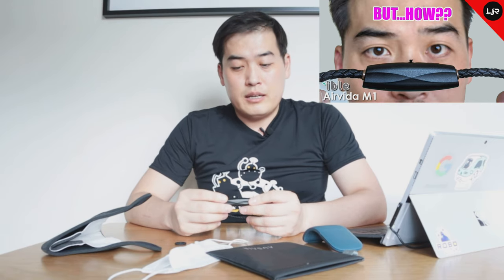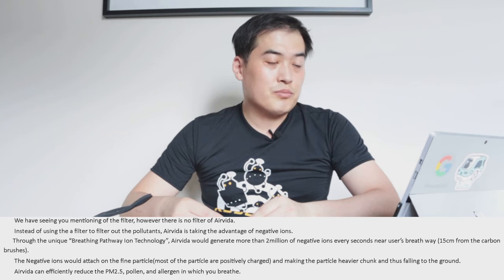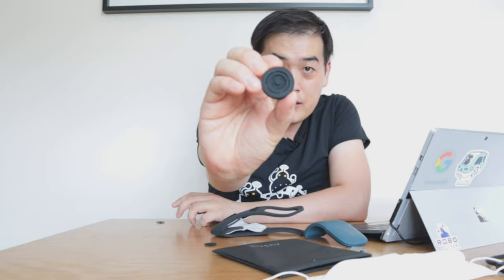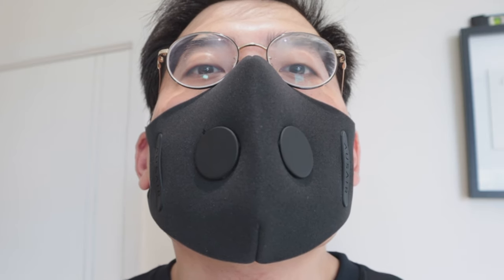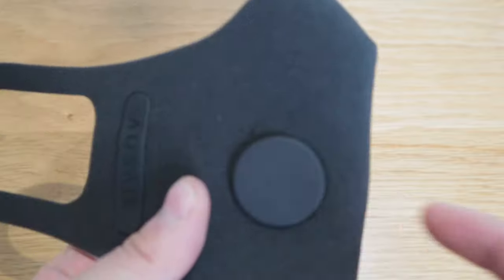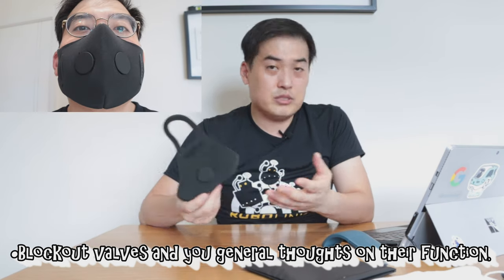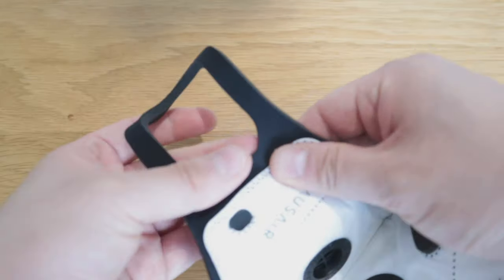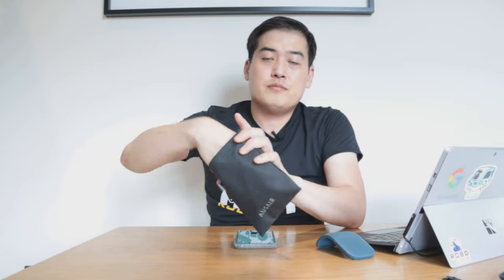AusAir Mask Review - Part 2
Timestamps
0:00 - 1:41 Intro
1:42 - 2:10 Coming Soon - MOD S2 Mask Review
2:11 - 4:33 Regards to Block Out Valve
4:34 - 5:07 Correction
5:08 - 6:51 Various Aspects & Queries
6:52 - 7:54 Copper Infused Carry Bag
7:55 - 9:01 Conclusion

Ausair Kickstarter Page - Next Gen Pollution & Viral Filtration Mask With Botanicals